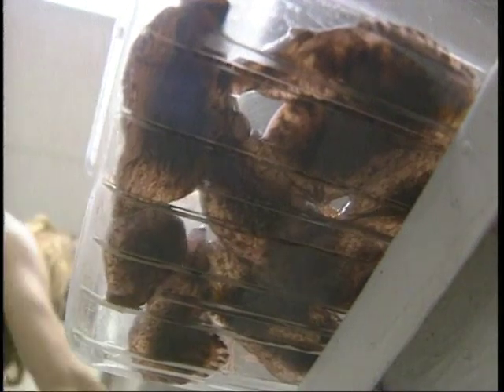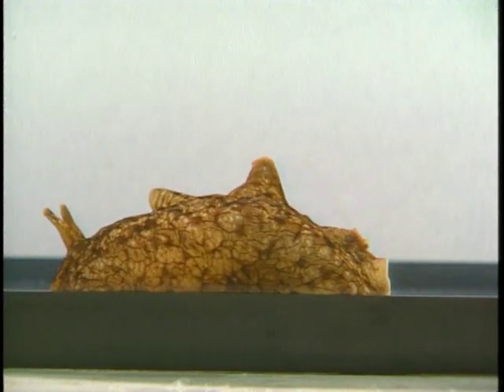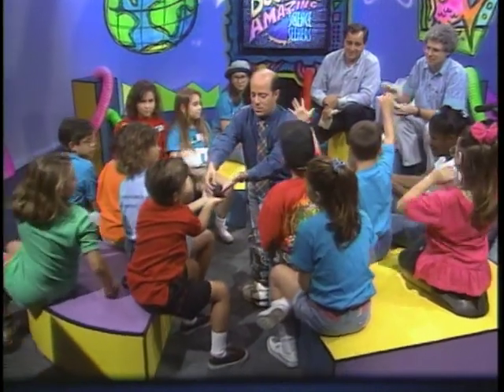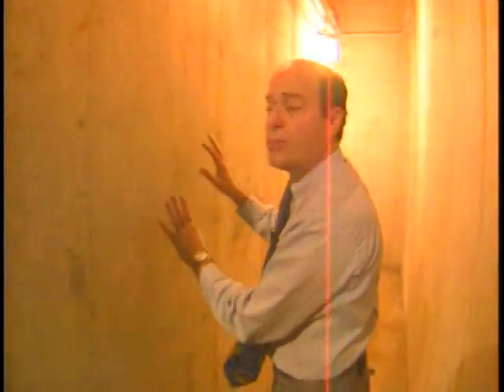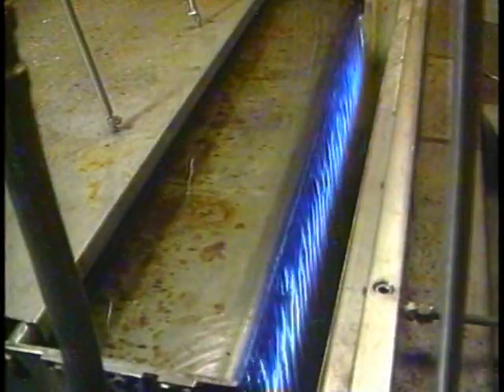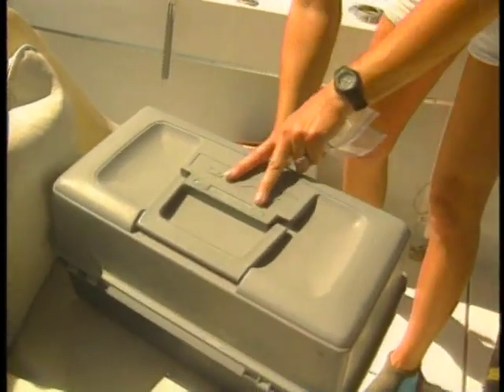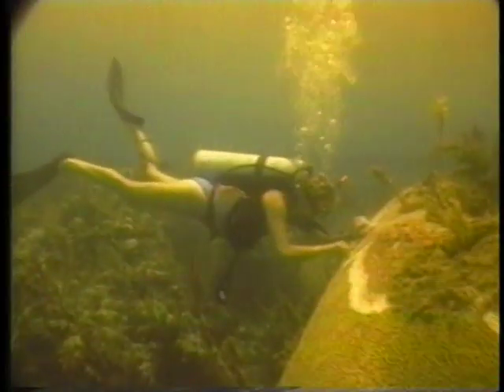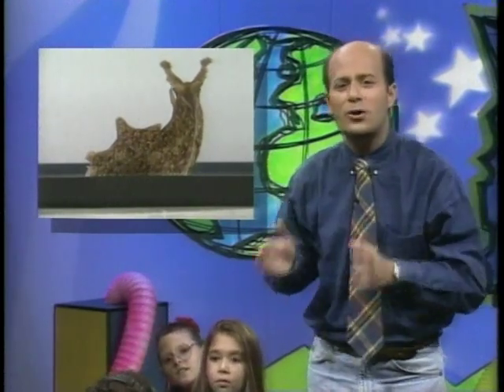Doc Steve's Amazing Science Seekers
It's an educational program designed to get youngsters ages 8-14 years old excited about the possibility of pursuing a career in Science and/or Research.   Host/Producer/Creator Steve Greenberg introduces viewers to three science researchers--in this episode its a Slug Farmer, Water Zapper and Coral Reef Cleaner.